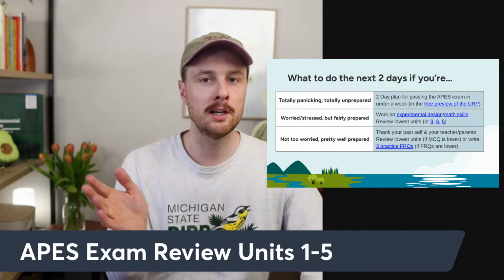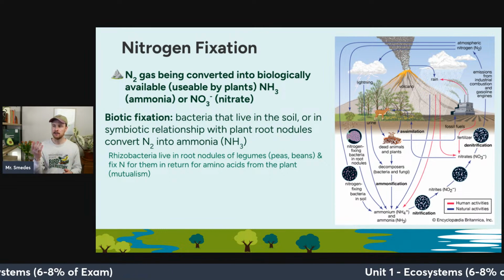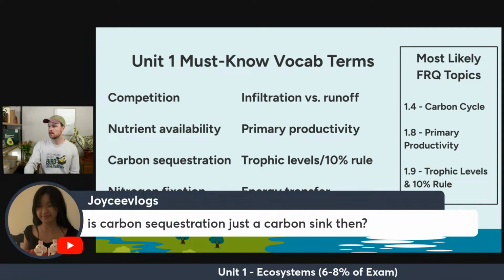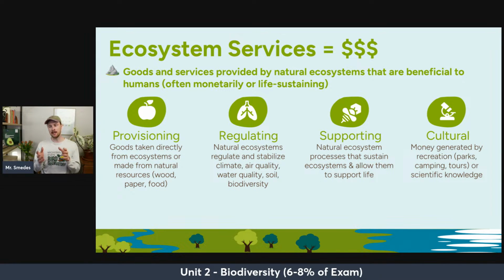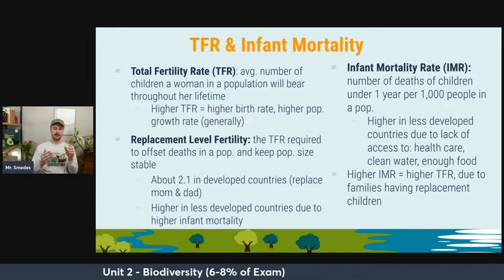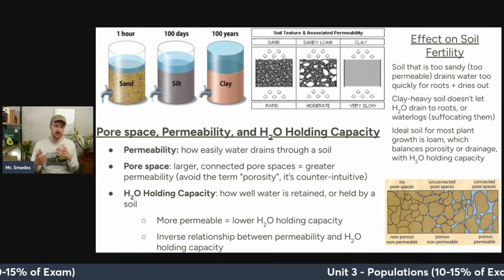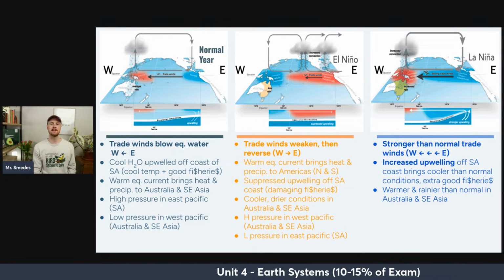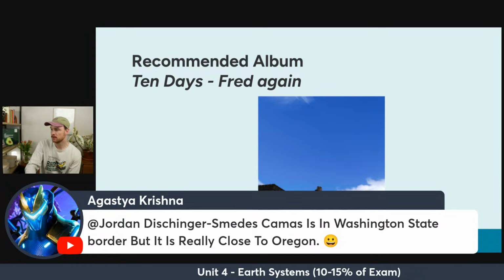2025 APES Exam Live Review (Units 1-5)